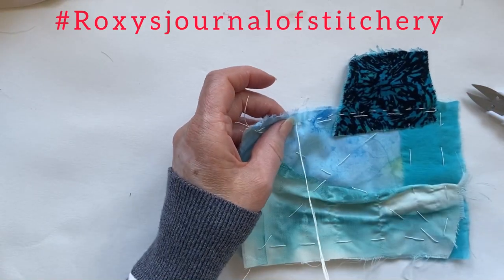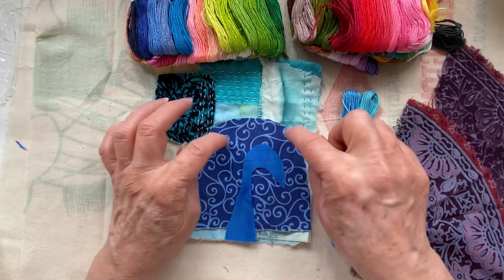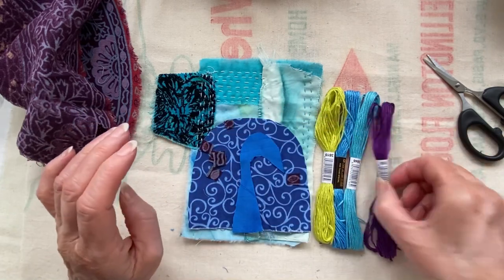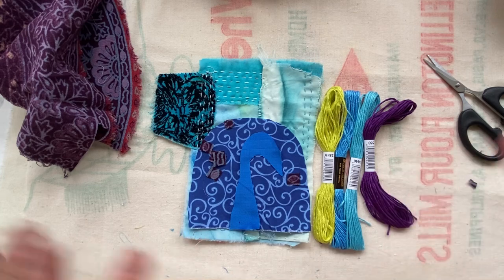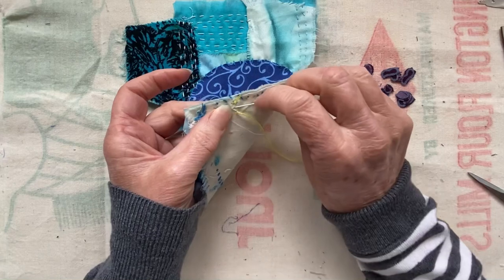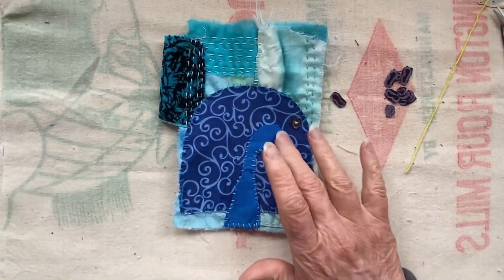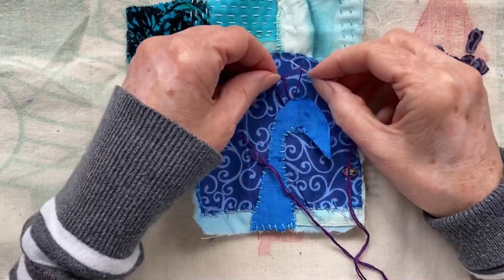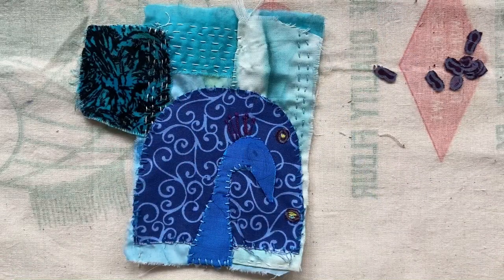Roxy’s Journal of Stitchery - Hand Stitching My Peacock Page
For May the prompts were favourite colour and beautiful bird,  I chose my go to colours of ocean inspired blues and a peacock as there was one wandering around the hotel gardens as my daughter got married and I so wanted to remember it.
A teeny bit ambitious I realised  🤣 however I am happy with how it turned out and the memories it will bring back.
This was a big stretch for me and a real challenge to create so I hope you like watching and are inspired to push yourself in future projects.

Please go show some love to the creators of this fabulous project below

Don’t want to miss my videos ? I would just LOVE  for you to subscribe and press the bell so you can be notified when I release a video, I do hope you will join my little YouTube family.
I really do appreciate your time in watching and wish you a great day 😁 love everyone of you guys thank you for all the likes, comments and support 🥰